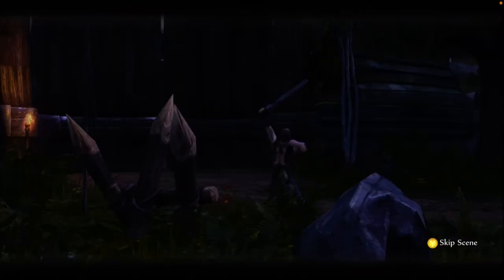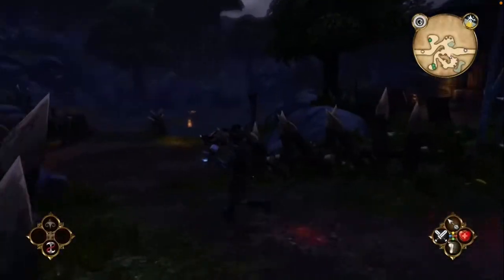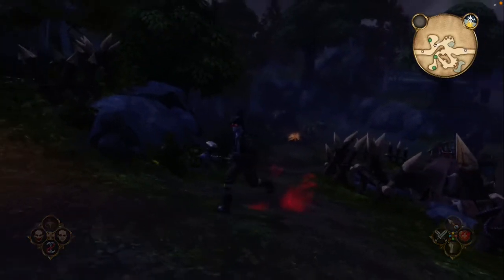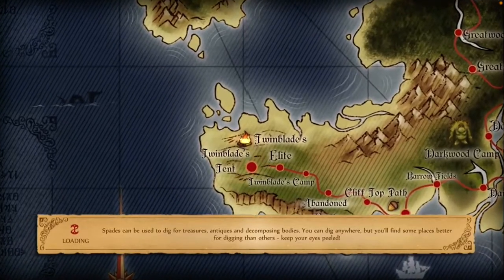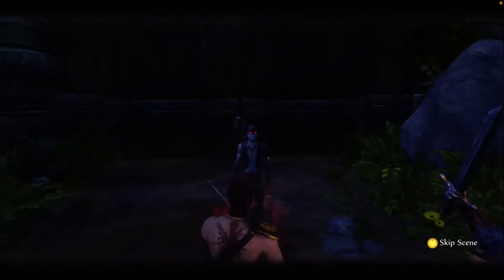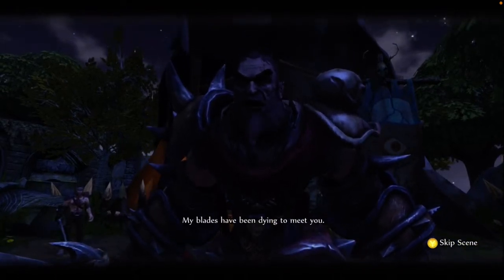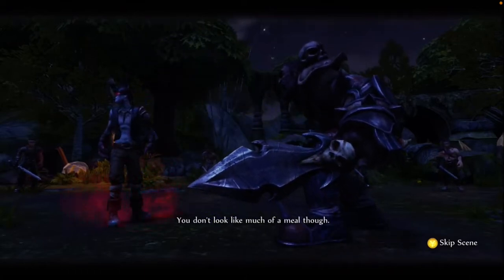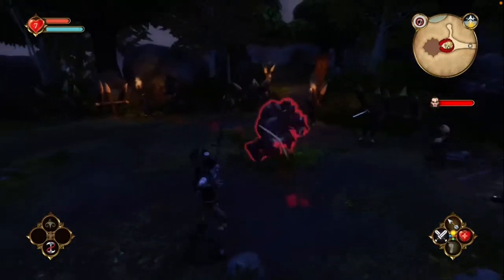Fable anniversary game review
Welcome to my review of fable anniversary for the Xbox 360.